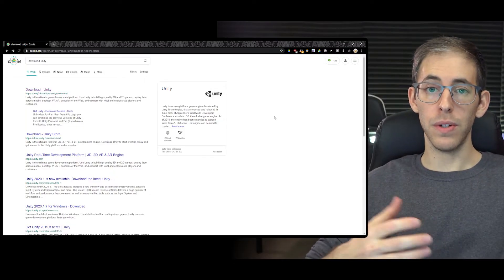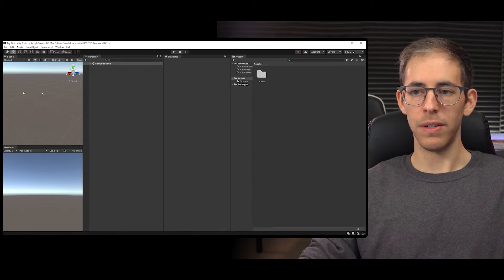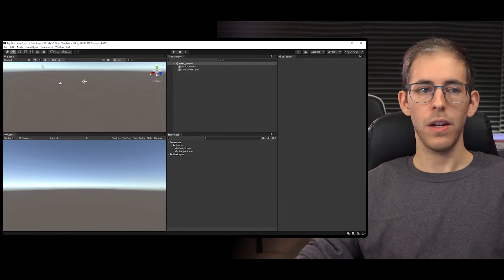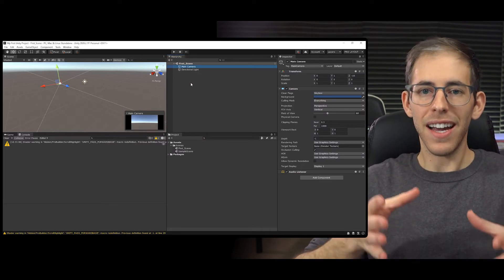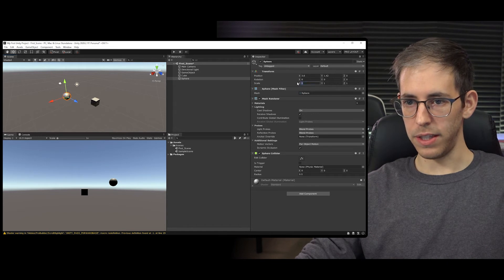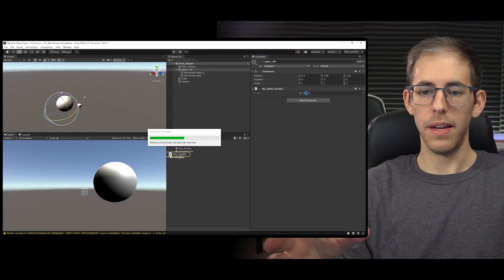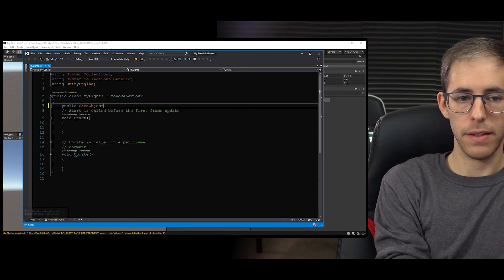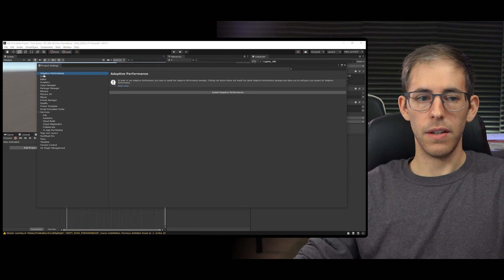Tour of Unity Software! [13 MIN CRASH COURSE!]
Learn all about Unity and how the software works! This tour is for anyone who is interested in learning more about Unity's free to create software. This software has many different uses and features.

Timeline:
0:00 - Intro
0:23 - Downloading Unity
0:50 - Unity Hub
1:51 - Unity Layout
4:10 - The Console
4:29 - Unity Package Manager
5:36 - Unity methodology
6:16 - How do we actually do anything?
7:37 - Hierarchy
8:45 - How scripts work
11:14 - Hooking up GameObjects
11:55 - Project Output and Settings
12:41 - Outro